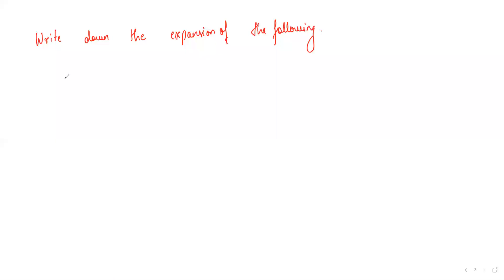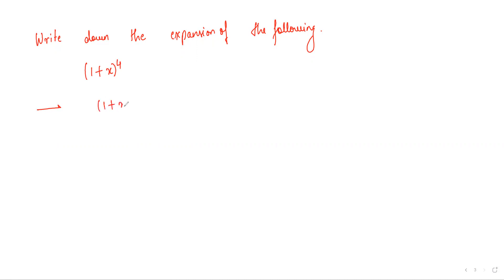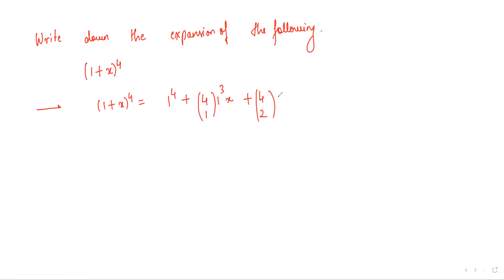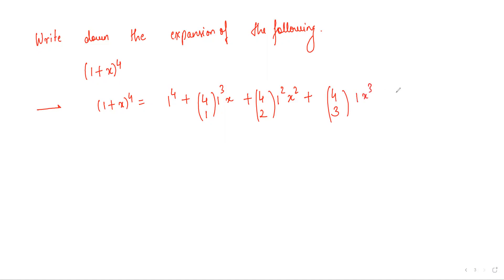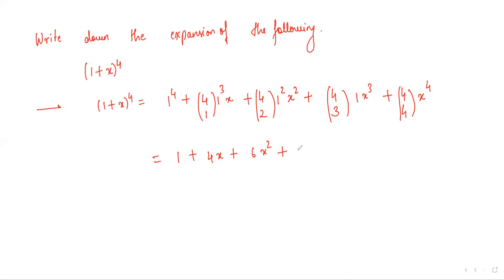Expand (1+x)^4 using binomial expansion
In this video, we use binomial theorem to find the expansion of (1+x)^4.
 In elementary algebra, the binomial theorem (or binomial expansion) describes the algebraic expansion of powers of a binomial.